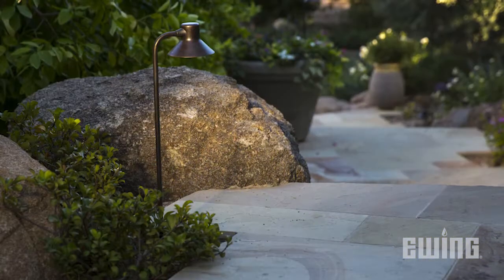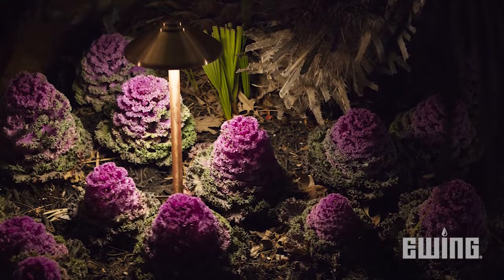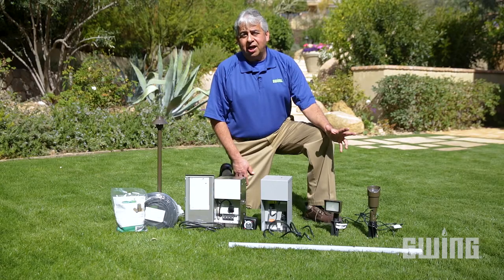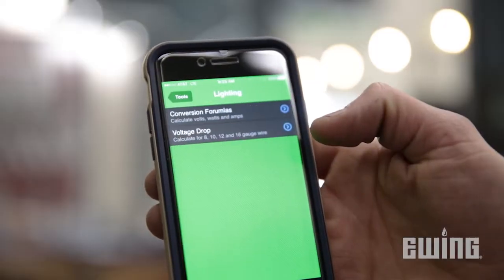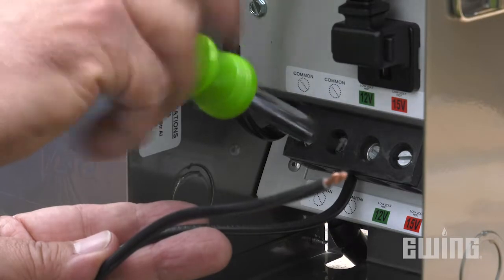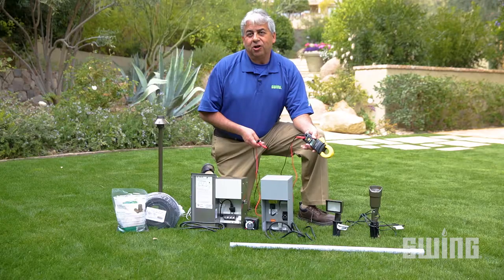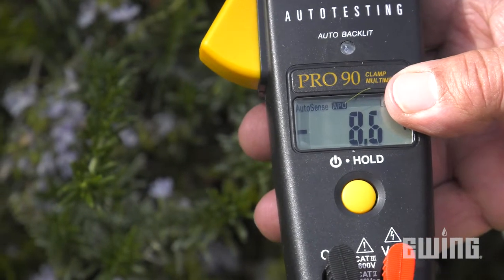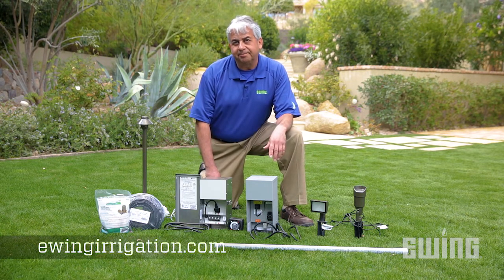LED Landscape Lighting Installation Tips - Proper Voltage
Making sure that you have the correct voltage going to each LED light fixture is important to the performance of landscape lighting systems.